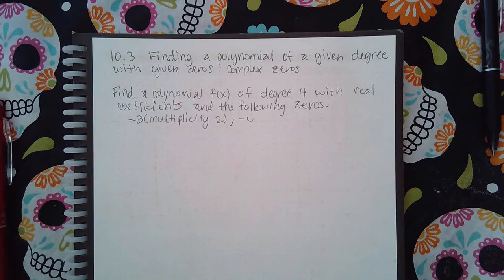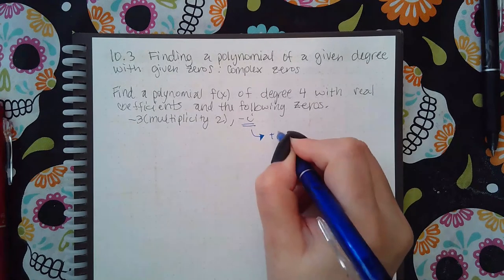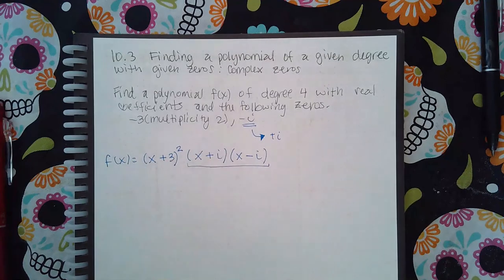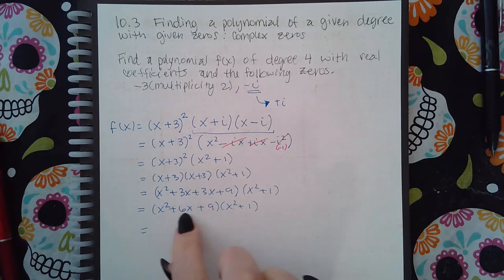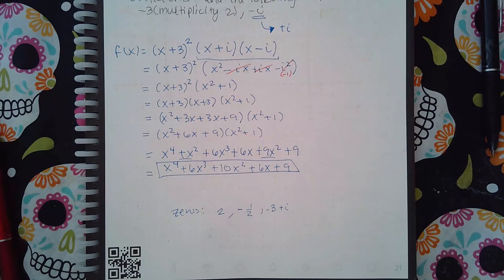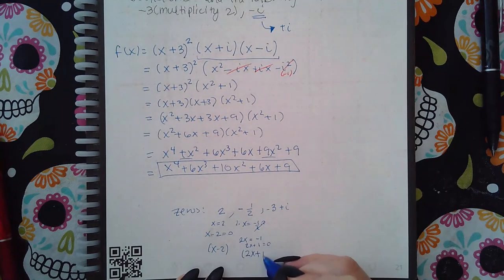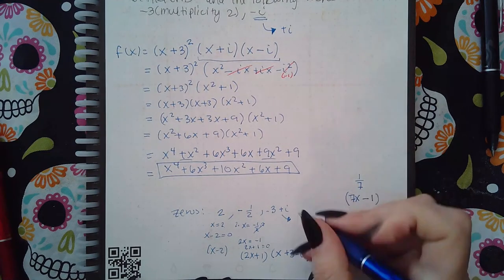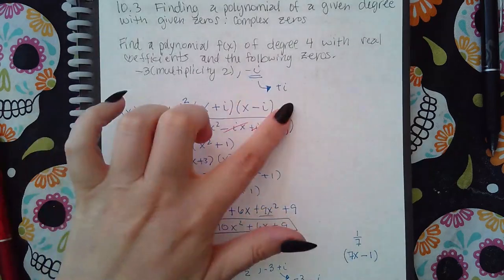Ch 10 Sec 3 Find a polynomial of a given degree with given zeros Complex zeros